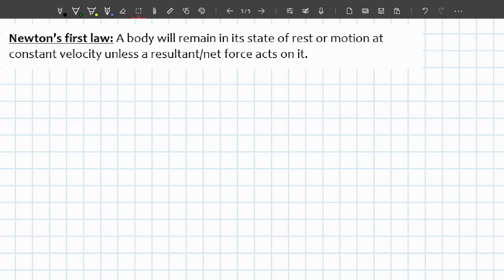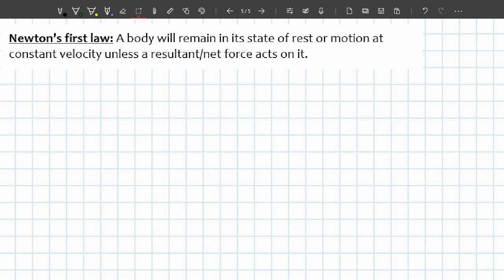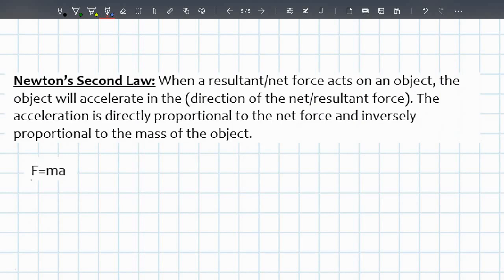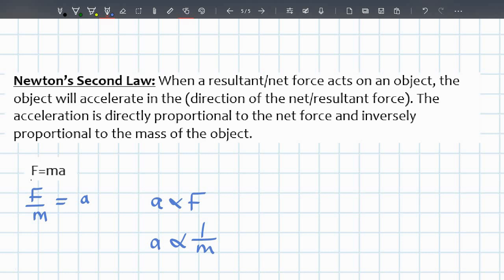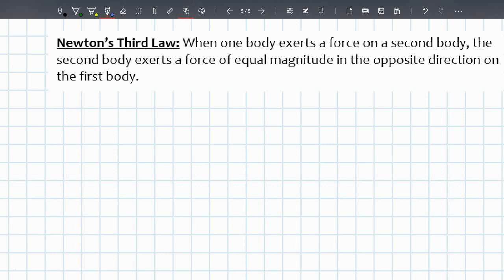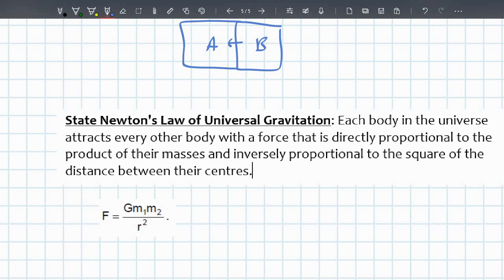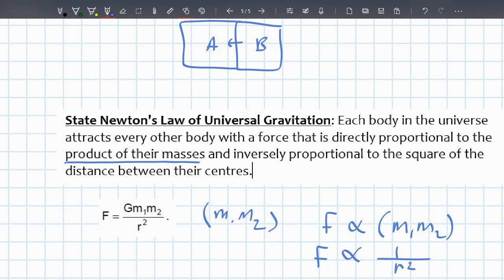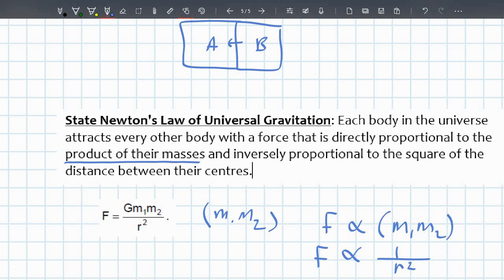Grade 12 Physical Science | 3. Newtons Laws: Definitions by 123tutors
Topics included in this video:
1. Introduction to Newton’s laws and their applications
2. Why we need to know Newton’s laws
3. Newton’s Laws we will be looking at
4. 1st Law
5. 2nd Law
6. 3rd Law
7. Newton's Law of Universal Gravitation
8. Definition and explanations
9. HOMEWORK, MORE EXPLANATIONS AND EXAMPLES

Includes:
1. Past Semester Test and Exam Questions, done step-by-step!
2. The remaining chapters!